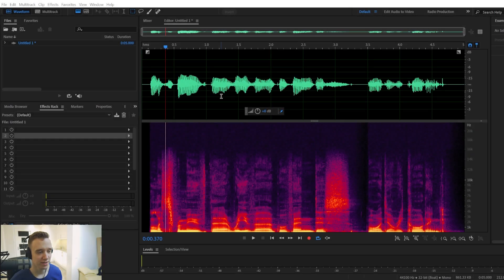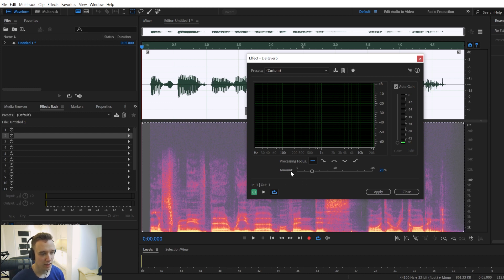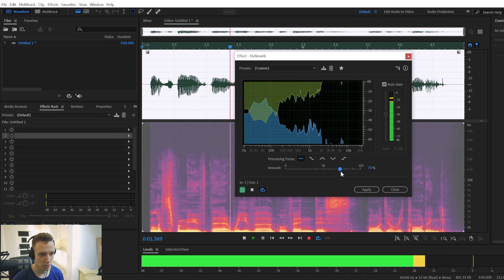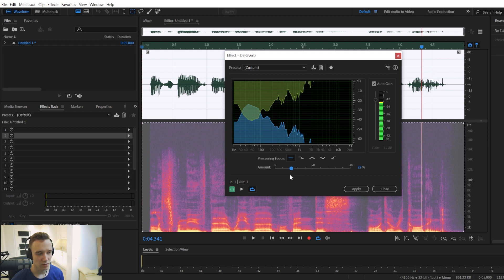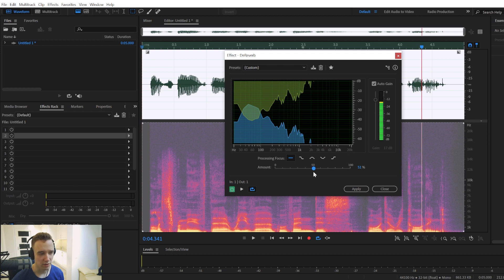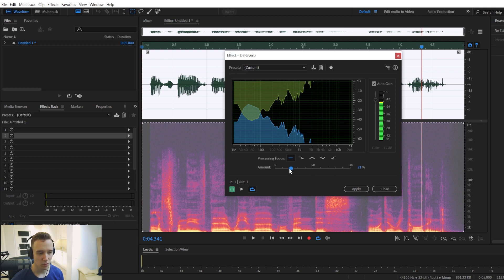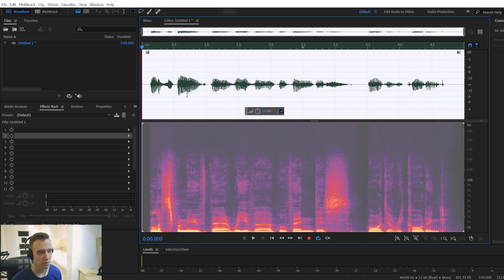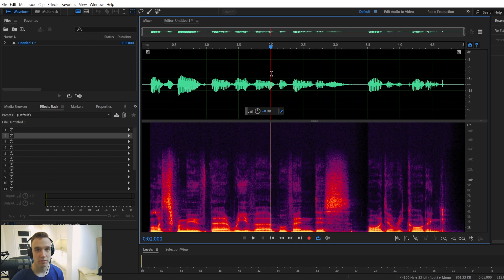How to Reduce Reverb in Adobe Audition? | Tutorial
In this Adobe Audition tutorial, we're using the DeReverb effect to reduce reverb (or echo) from your audio recording.

00:00 Open DeReverb Effect
00:17 Amount parameter
00:27 Before and after
00:43 Optimal settings
01:46 Auto Gain